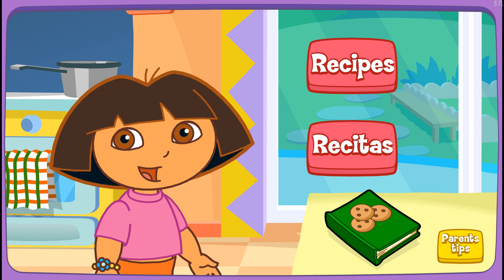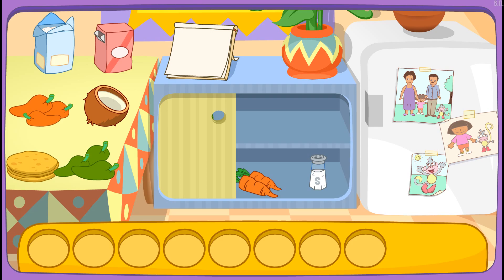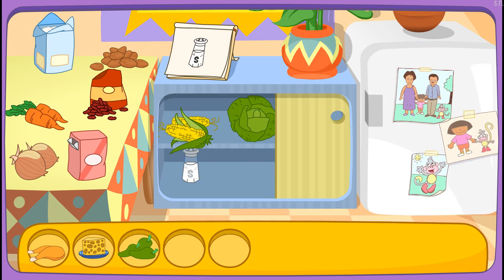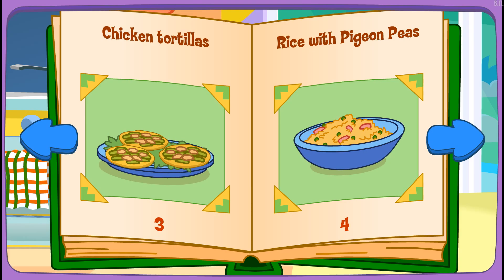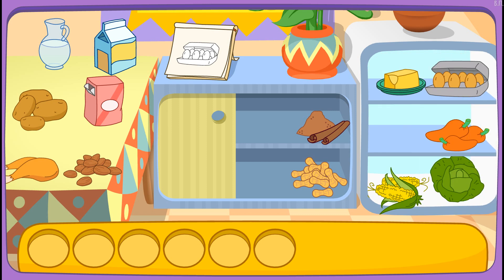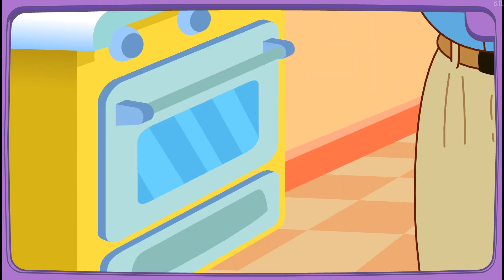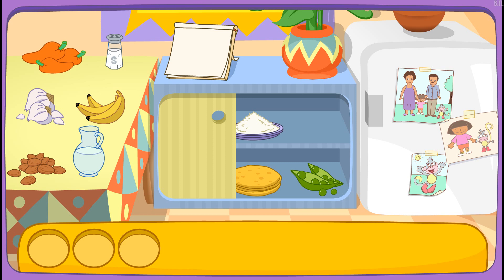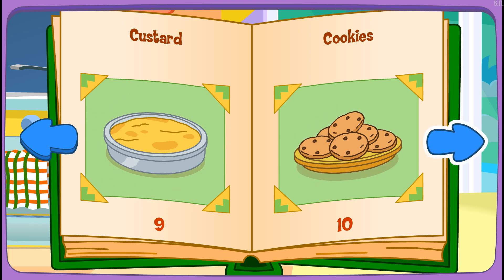Dora's Cooking in La Cucina / flash longplay